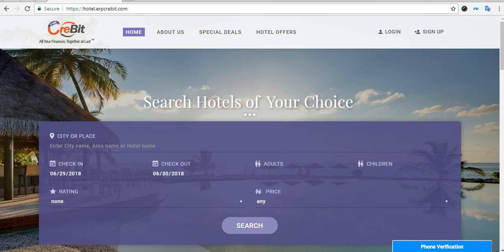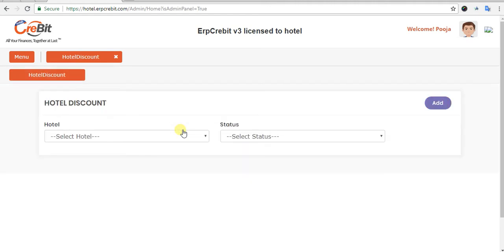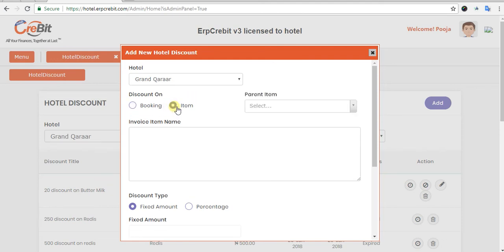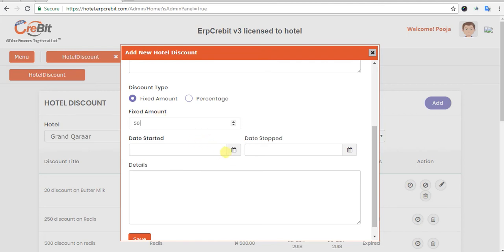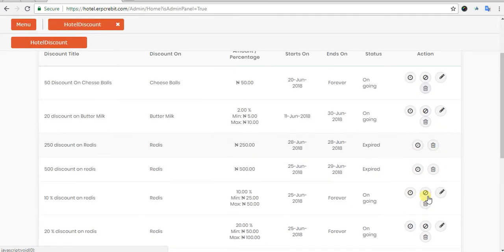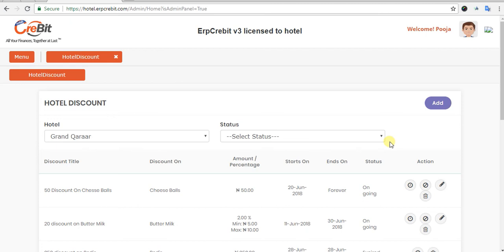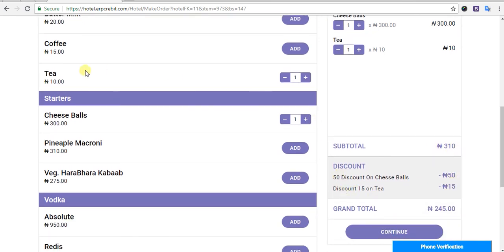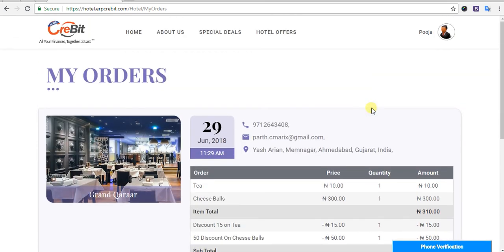Hotel Discount Process